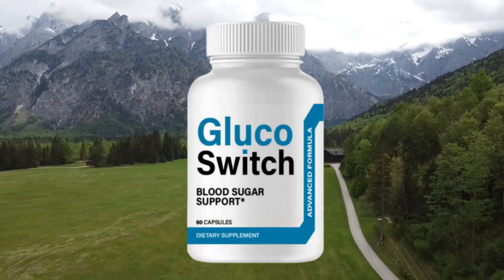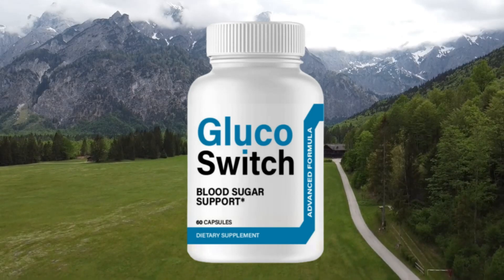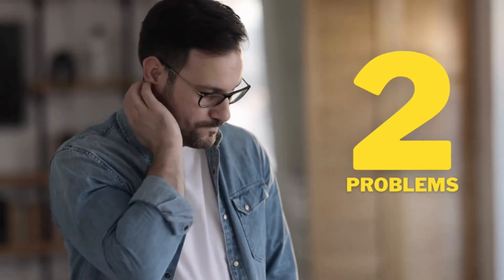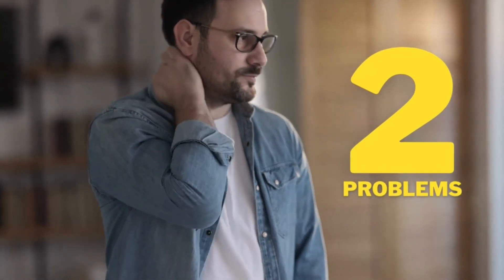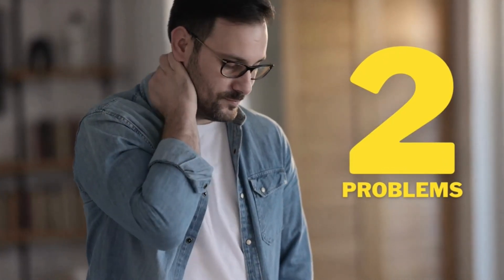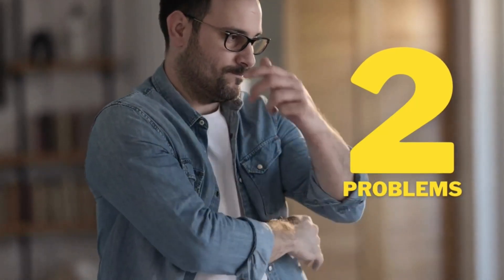GLUCOSWITCH REVIEW (SEE THIS BEFORE!) Glucoswitch Blood Sugar Support - Glucoswitch Reviews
In this review about Glucoswitch, I'm going to help you learn more about this product, with honest and accurate information based on reports from over 20 Glucoswitch customers. I'll talk about both the problems and the positive points of the product too, so watch until the end to know all the details.

What is GlucoSwitch?

GlucoSwitch is a natural supplement that claims to help regulate blood sugar and metabolism during sleep. GlucoSwitch contains a proprietary blend of natural plants and superfoods that stimulate the production of hormones and enzymes that control glucose levels and fat burning.

Many people suffer from high blood sugar, which can cause type 2 diabetes, diabetic coma, and other serious complications. Additionally, high blood sugar can affect sleep, energy, appetite, and mood.

What are the benefits of GlucoSwitch?

There are numerous reported benefits for those who use GlucoSwitch, but the main ones are:

• Reduces high blood sugar and prevents type 2 diabetes.
• Accelerates metabolism and increases thermogenesis.
• Combats free radicals and inflammation.
• Improves sleep quality and duration.
• Increases energy and well-being.
• 100% safe and natural.

Glucoswitch Ingredients

Glucoswitch is composed only of tested and proven ingredients. Its natural formula is rich in essential elements for the organism and therefore works much faster and effectively.

How to take Glucoswitch?

The way to use the Glucoswitch supplement is very simple, just follow the information given in the video above. And don't worry because all this information also comes described on the product packaging.

Is Glucoswitch safe for everyone?

Yes, Glucoswitch was created so that all people can use it without problems, because being natural, it acts without causing side effects. Therefore, it is totally safe and reliable.

Is there a guarantee?

When you buy Glucoswitch on the official site, you will see that there is a money back guarantee, meaning that if you don't like the product for any reason, just contact the official site and ask for a refund.

Where to buy Glucoswitch?

This product is not sold on sites like Amazon, Walmart or Ebay. To prevent you from falling into scams, I emphasize that you should buy Glucoswitch only on the official site, only there you will have total security and guarantee about your product.

Final review about Glucoswitch

After all this information, it is clear that Glucoswitch is indeed a reliable product. If you want to stay healthy and solve your problem effectively, then Glucoswitch can definitely be a great safe and reliable option for you.

0:00 Glucoswitch Review
0:19 2 Glucoswitch Problems
1:14 Where to buy Glucoswitch?
1:22 How does Glucoswitch work?
2:34 How to take Glucoswitch
2:53 Glucoswitch Guarantee
3:30 Glucoswitch Review Conclusion